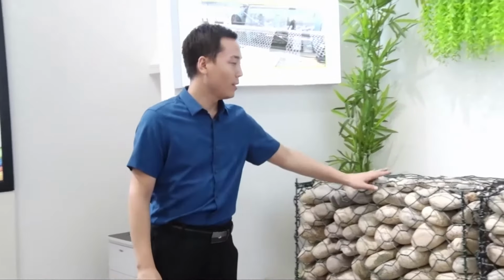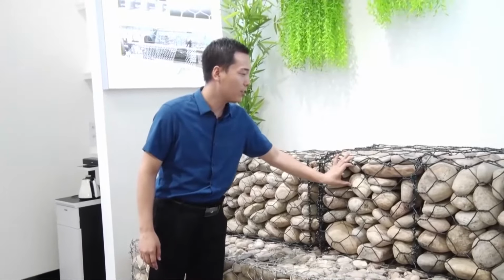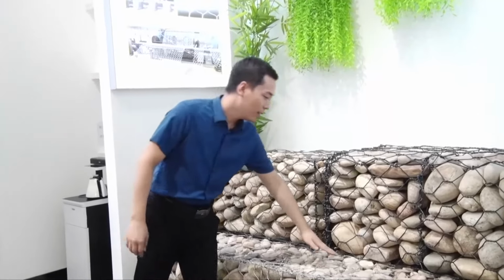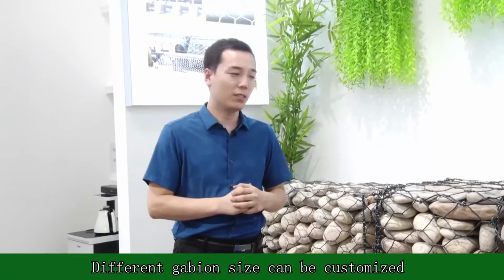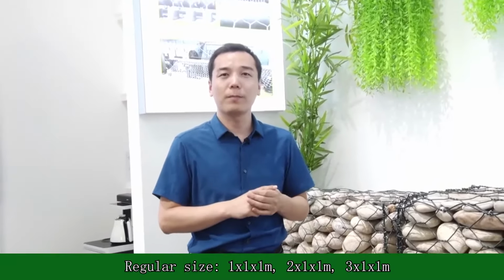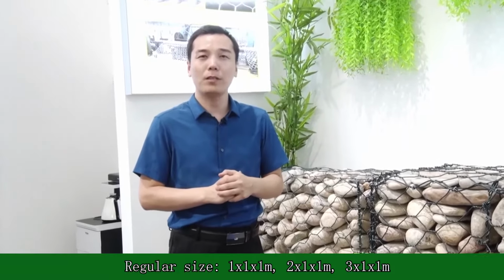Gabion Basket Supply Introduction - Shengsen Metal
Gabion basket is very hot selling in Europe and American market. Let wire mesh expert John introduce it's details for you.

0:00 Gabion Basket Details
0:30 Gabion Basket Specifications
0:50 Gabion Wire Materials: PVC coated, hot dip galvanized, aluminum alloy (galfan) coated
1:08 Customization available
1:14 Gabion regular sizes 1x1x1m, 2x1x1m, 3x1x1m
1:30 Gabion production at Shengsen facility
1:45 Gabion Samples